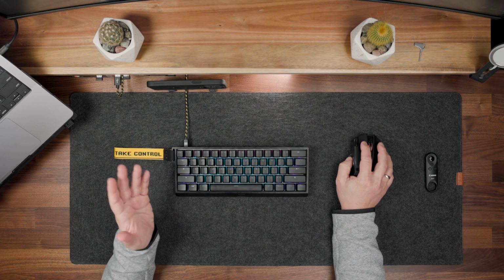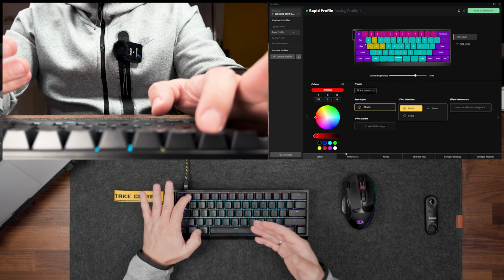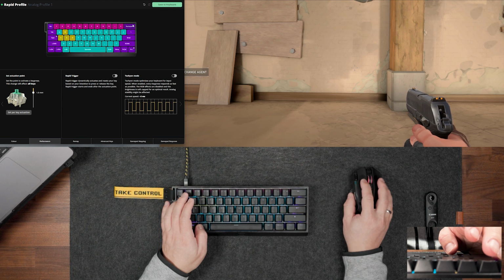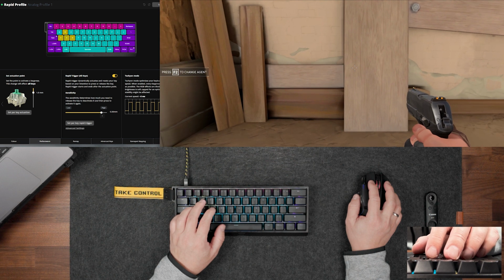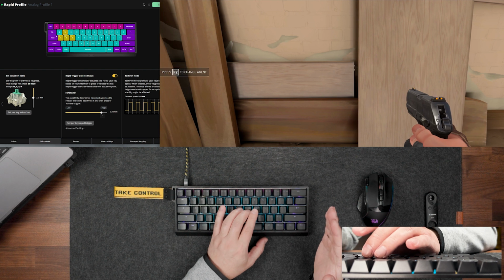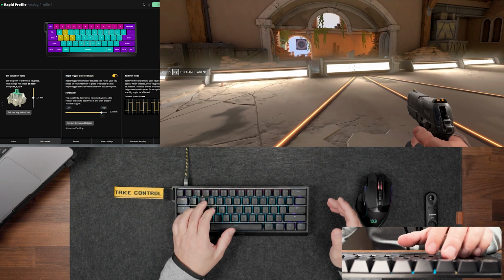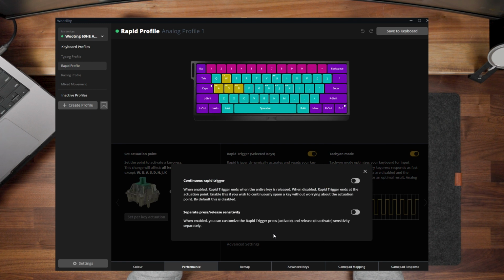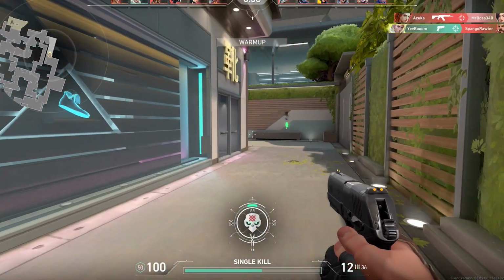Wooting 60HE Rapid Trigger | Explained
Learn all about the Wooting 60HE keyboard and its unique Rapid Trigger technology in this video! I'm trying my best to show the real difference with and without Rapid Trigger function on Valorant example.

[Video chapters] 📸
00:00 Introduction to Rapid Trigger function
03:18 Example of real difference
10:34 Valorant Gaming Example